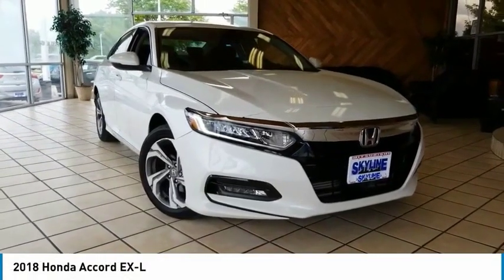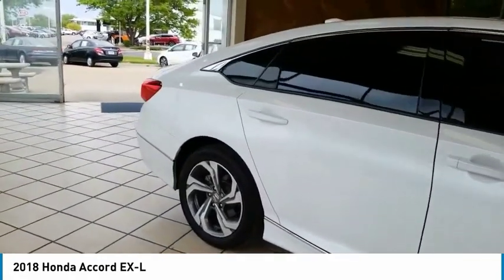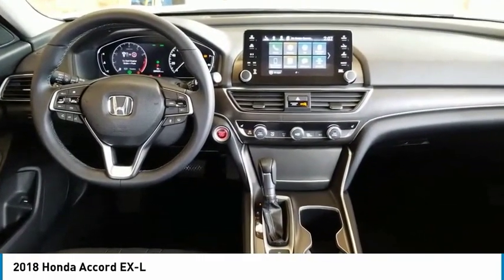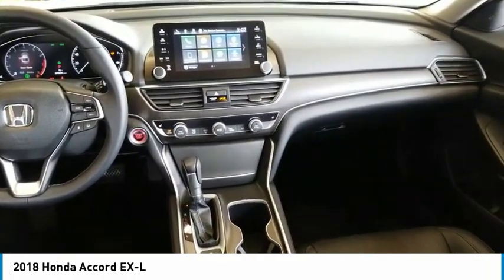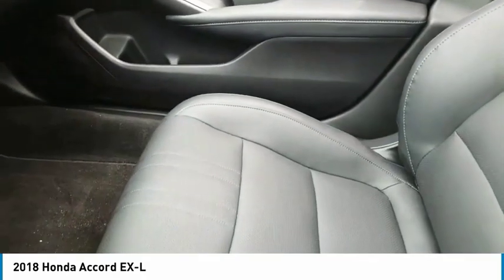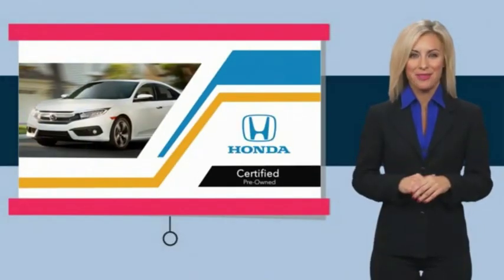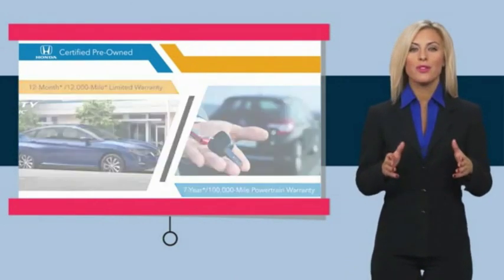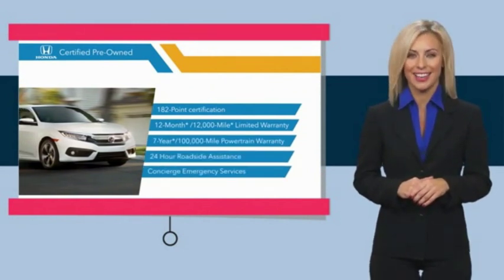2018 Honda Accord Denver CO 17934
Skyline Mitsubishi
2040 W 104th Ave

NOTITLE